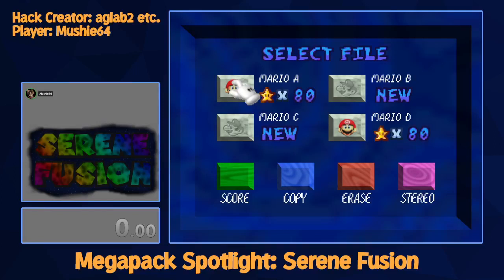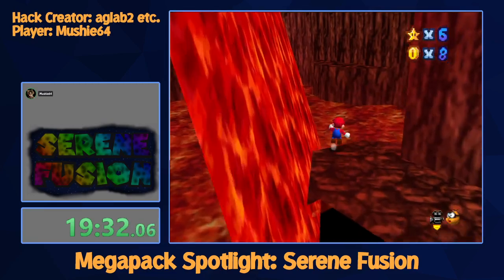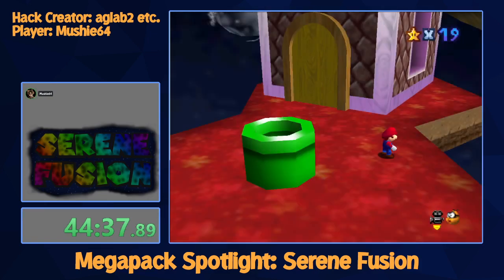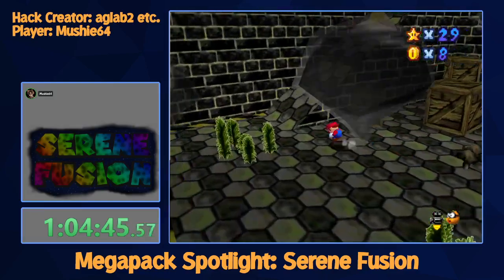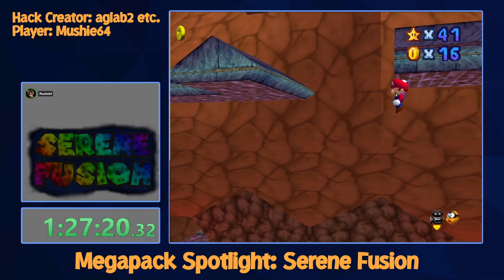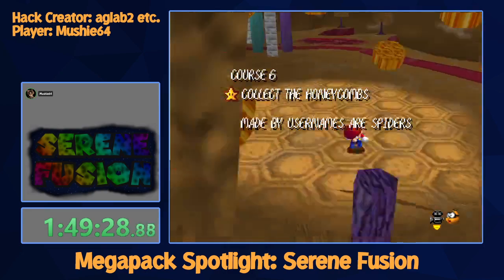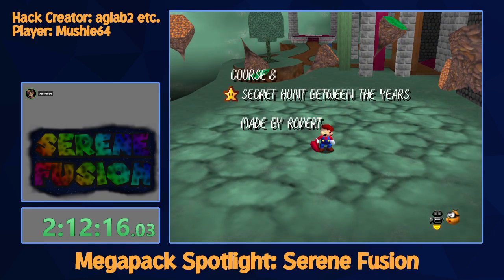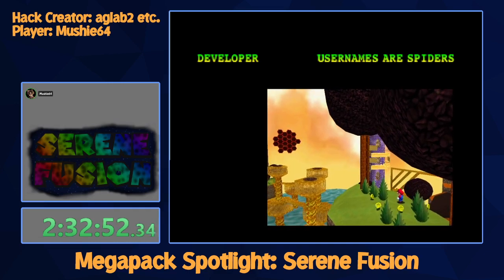Megapack Spotlight Week 3: Serene Fusion